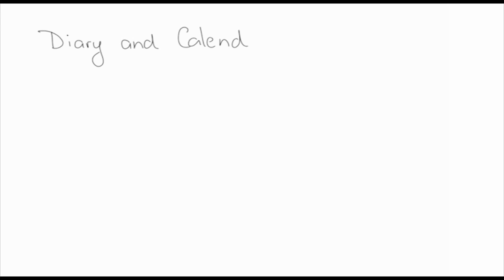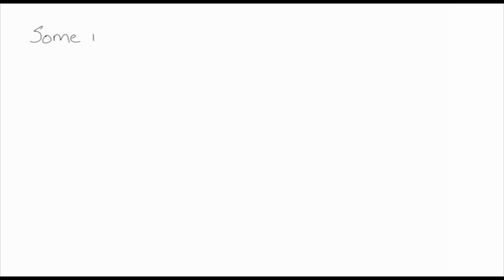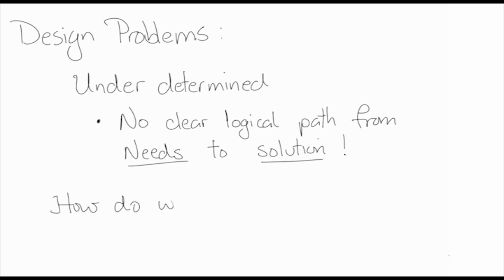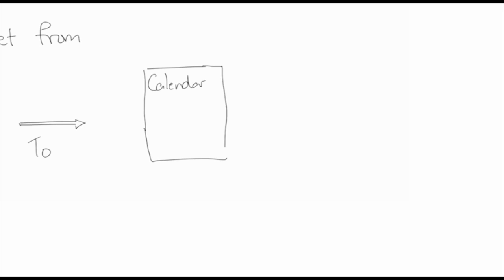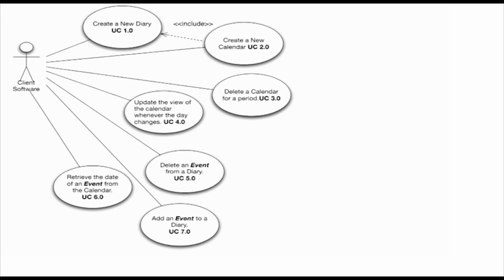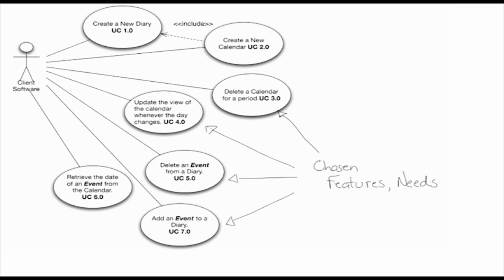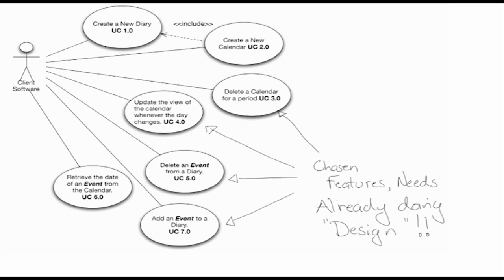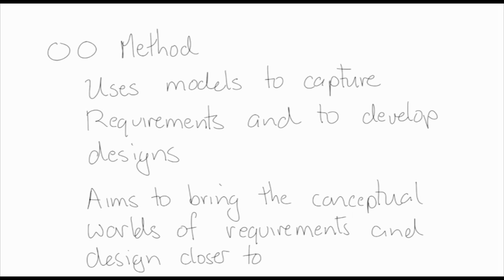Software Engineering and Design 002